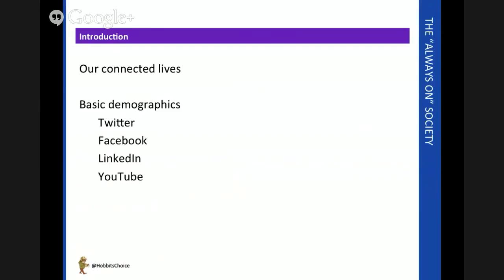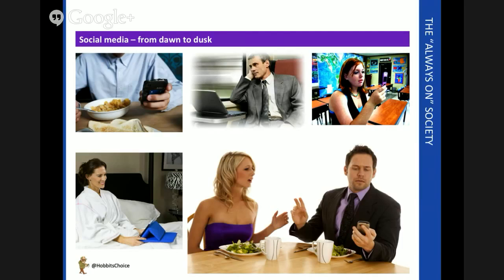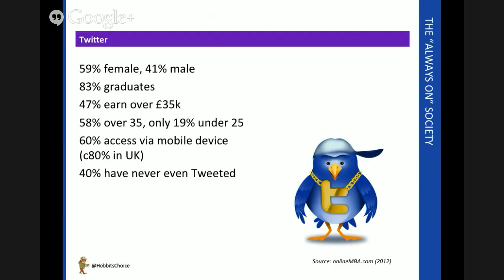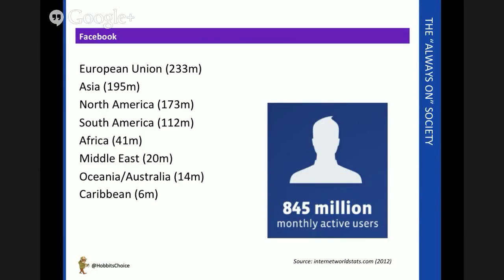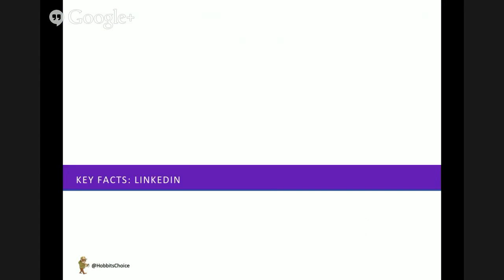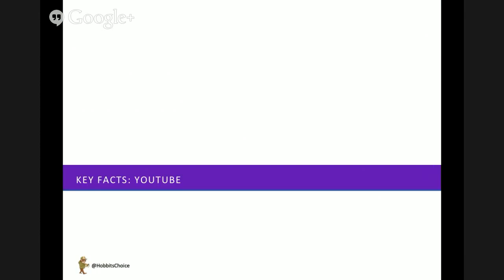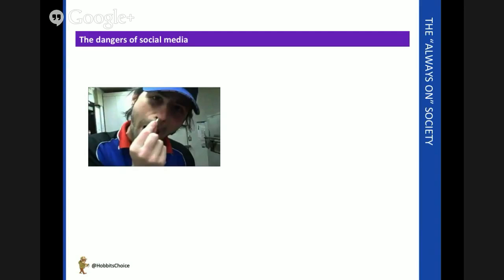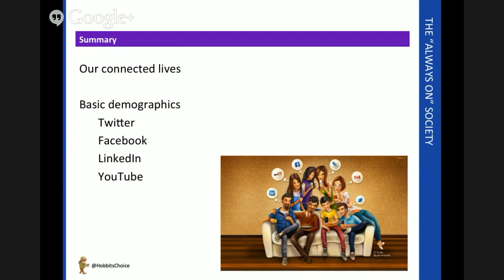The Always-on Society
Dr Mike Nicholson